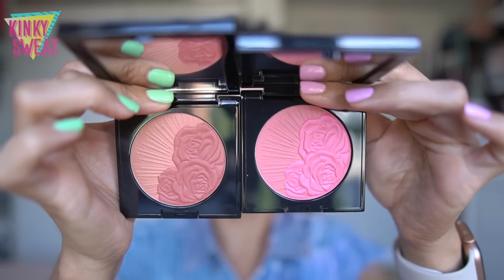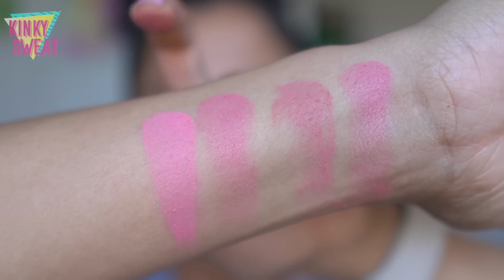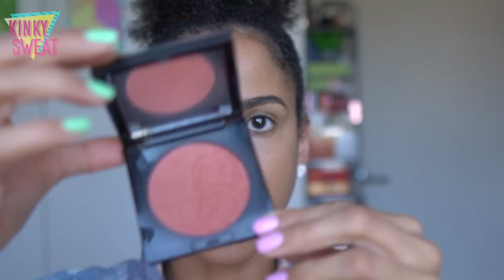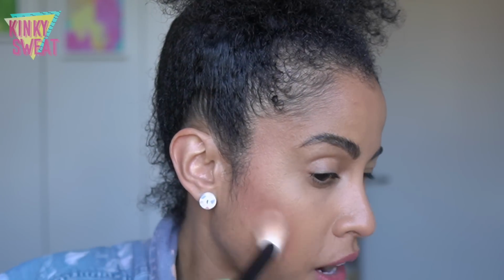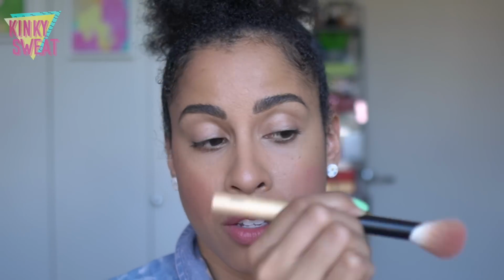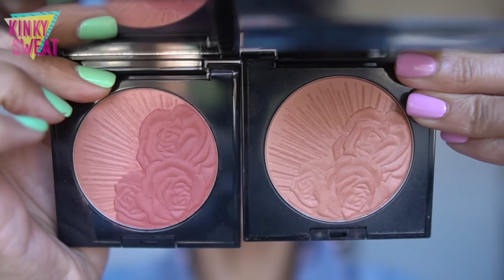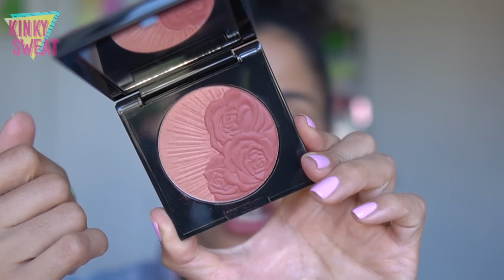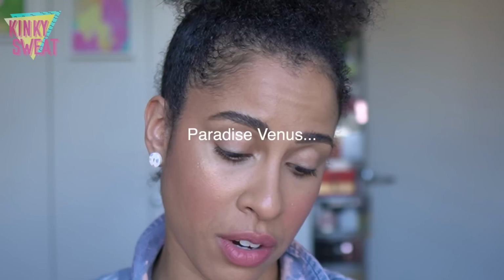PAT MCGRATH Divine Blush Duos // Divine Rose II + Paradise Glow | Alicia Archer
Hey Frenzzz!

ALRIGHTY! I’m sorry that I didn’t show all the shades, but I’m waiting on my PML order, and I was sent two. I almost bought all of them, but I felt buying three was far more reasonable. I do think that Paradise Glow runs slightly bronzier, but you could let me know down below.

➡️ Online Coaching

➡️ TIMESTAMPS
0:00 Hi, Frenzzz!
1:05 Product details
4:26 Divine Rose II Swatch
5:42 Paradise Glow Swatch
6:06 Paradise Venus Comp
7:01 Application
8:28 Divine Rose II Demo
10:04 Close-Ups
10:31 Desert Orchid?

NARS Light Reflecting Foundation **New Shade** “Syracuse"
Charlotte Tilbury Brow Cheat “Natural Brown”

➡️ NAILS
Mooncat
Left Hand “Euphoric”
Right Hand “Neverland”

➡️ EARRINGS
Peachy Sundaze

➡️ Acid Wash Distressed Shirt
Aliens of Brooklyn

KINKYSWEAT
➡️ LOGO?

➡️ SKIN TYPE!?